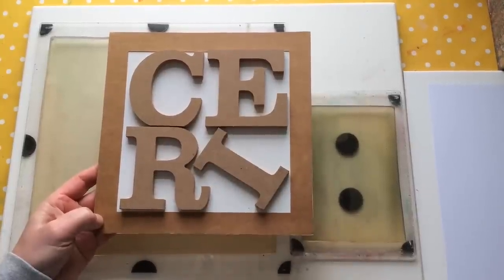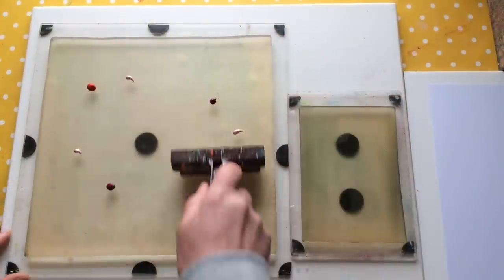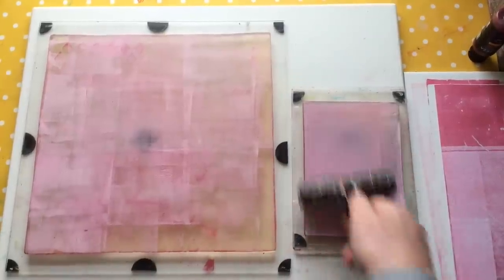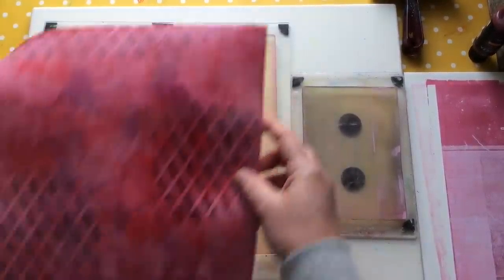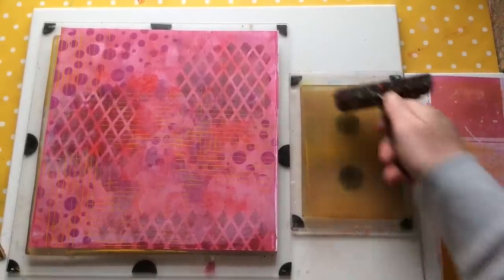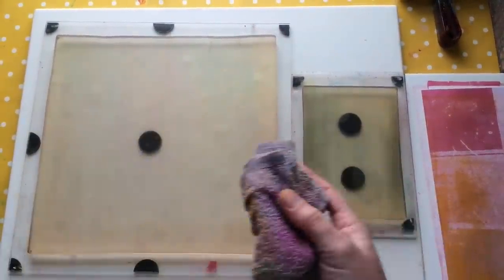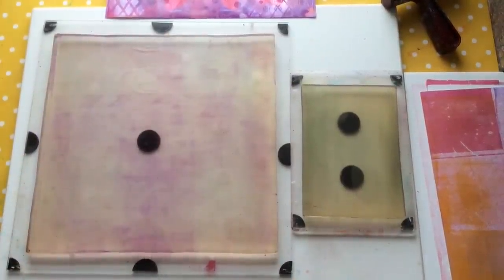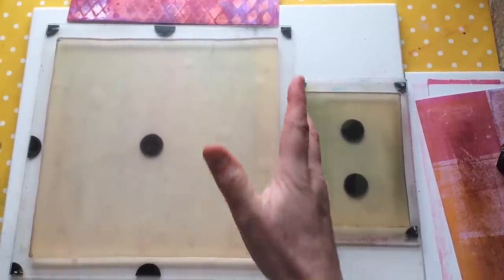Hopeless Harlequin Stencil Launch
I'd like to introduce you to another of my stencil designs, Hopeless Harlequin, it comes in three sizes and offers variation in the pattern.

I apologise in advance as the camera work was a little wobbly at some stages due to me changing my set up, I'm endeavouring to get that fixed soon.

Link to facebook group Makers of mixed media arts and artists

Happy Crafting
Ceri